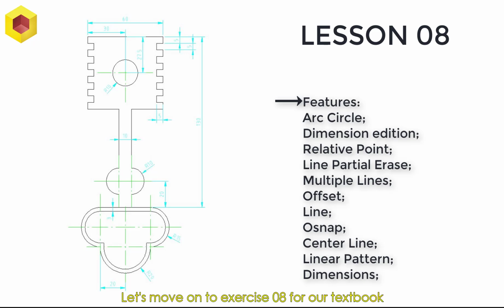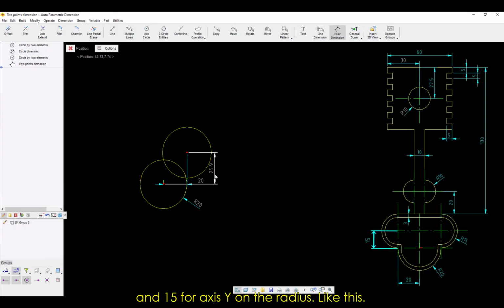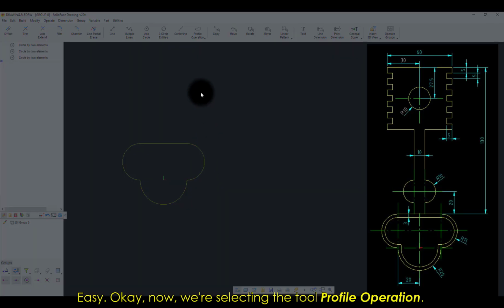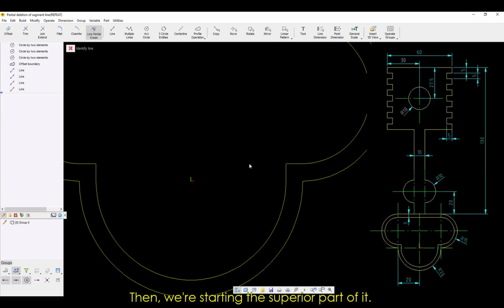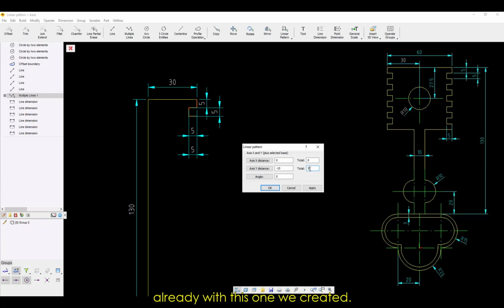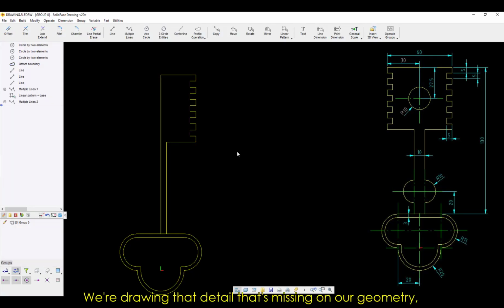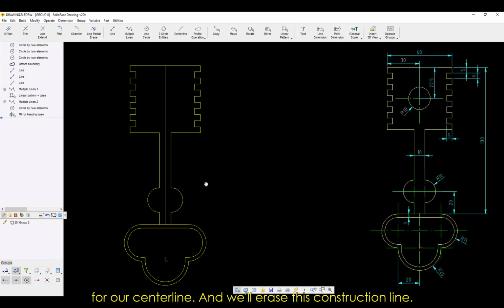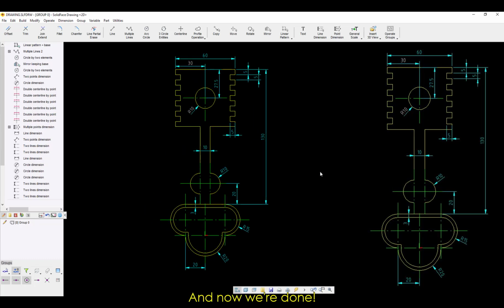Drawing - Lesson 08